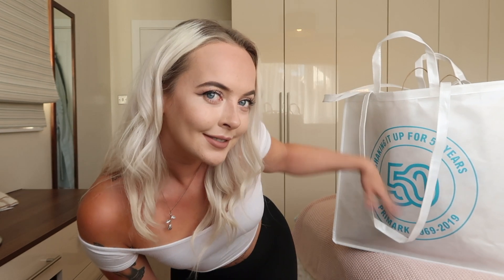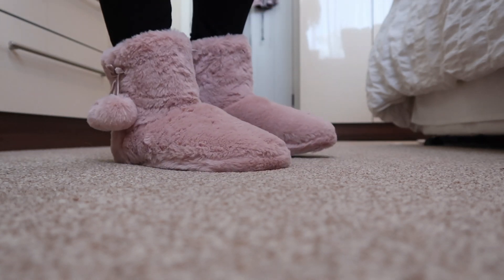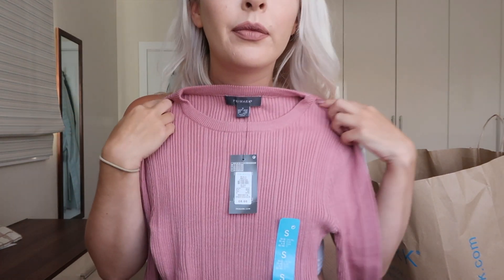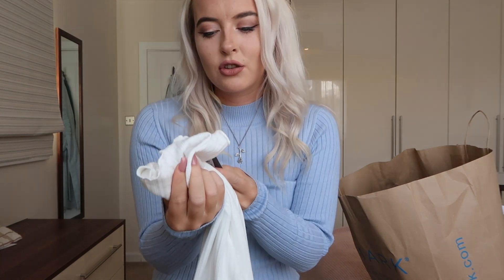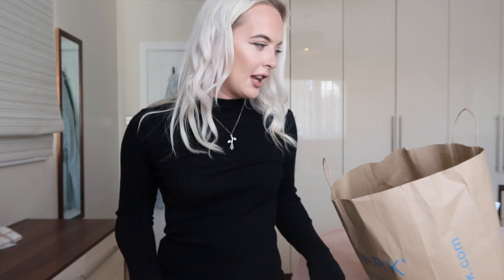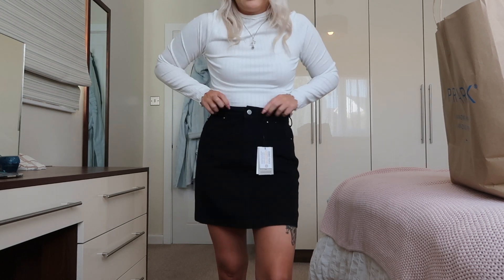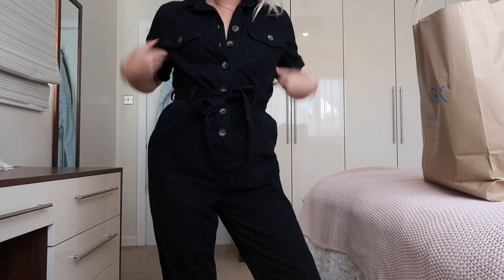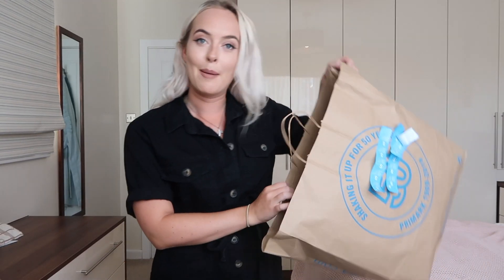HUGE Primark Try On Haul | Jasmine McRae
What's new in at Primark? I went shopping yesterday to the big Primark shop in Exeter to see what I could pick up for the coming season, and ended up buying loads of new bits! I bought tops, jumpers, dresses, accessories, jumpsuits and skirts. I'm so pleased with everything I bought as they're going to be perfect for my new work wardrobe as well as fun evenings out and weekend casual wear. Isn't it annoying that Primark don't have an online shop? So I'm hoping you find this helpful if you wanted to see a sample of what Primark has in at the moment.

Clothing:
Dalmatian Print Neckerchief Scarf | £2.50
Nude Faux Fur Pom Pom Slippers | £4
Seven Pack Shoe Liner Black Ankle Socks | £2
Three Pack Gold Hoop Earrings | £2
White Grid Print Button Up Chiffon Shirt | £7
Rose Pink Crew Neck Ribbed Jumper | £6
Duck Egg Blue High Neck Ribbed Jumper | £6
White Lettuce Hem Long Sleeve Top | £6
Black High Neck Ribbed Jumper | £6
Black Ribbed Top with White Zig Zag Edge Detail | £6
Black Denim High-Waist A-Line Mini Skirt | £8
Black Cap Sleeve Button Up Denim Dress | £7
Black Tie Waist Short Sleeve Boilersuit | 25